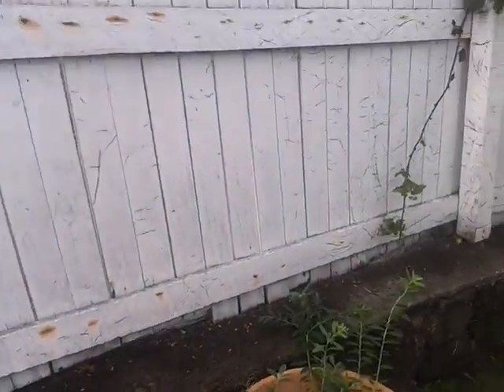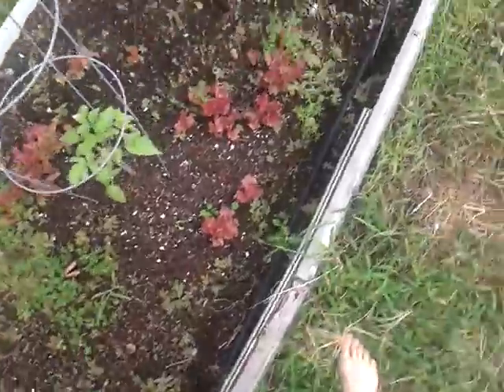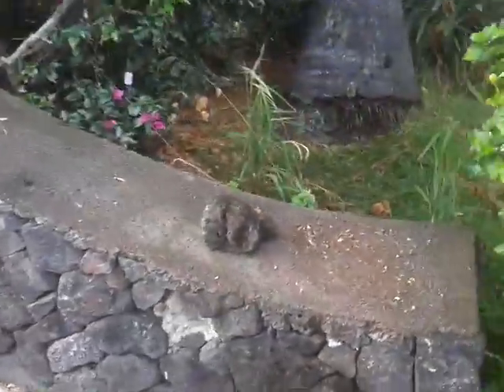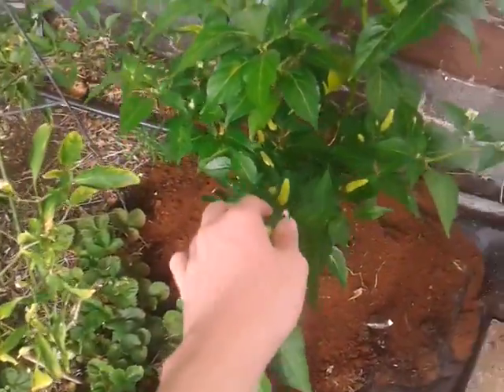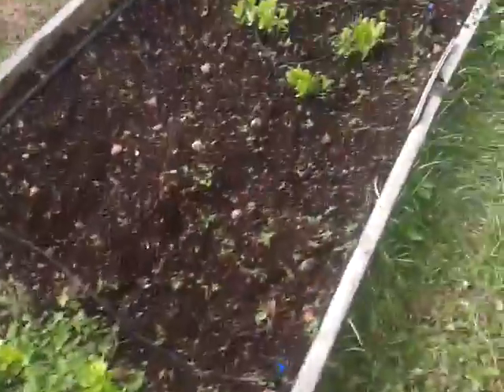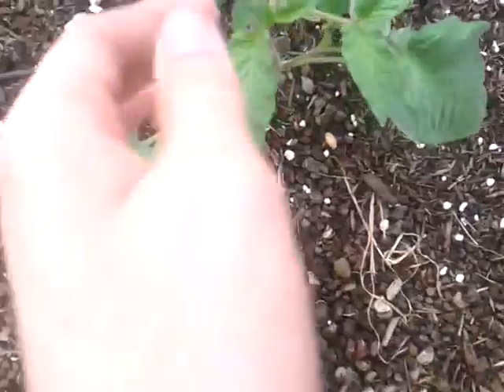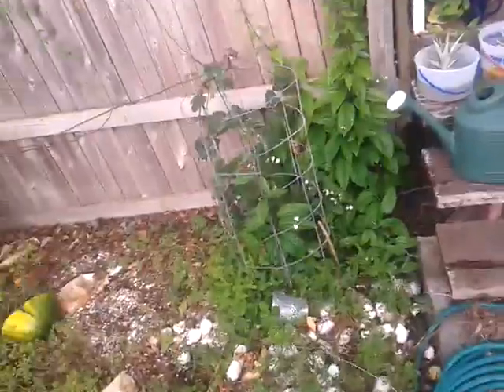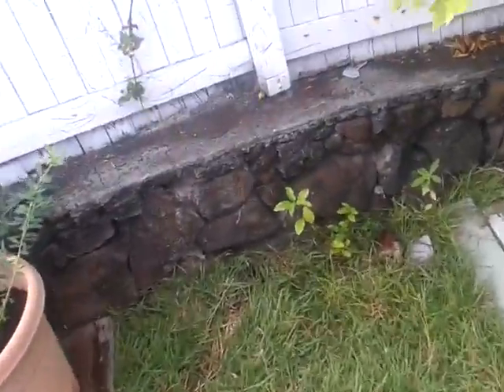Update on an update?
Hey guys I thought I should show you the new things in the garden. Hope you liked the video and please comment! You guys are great!